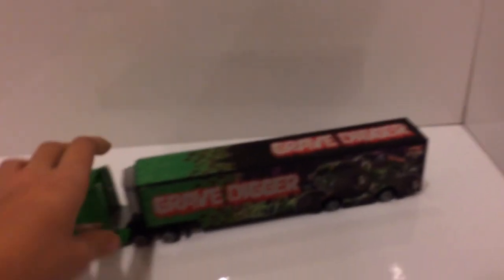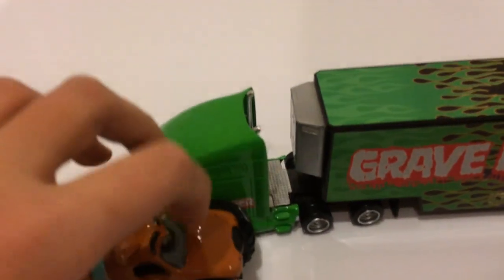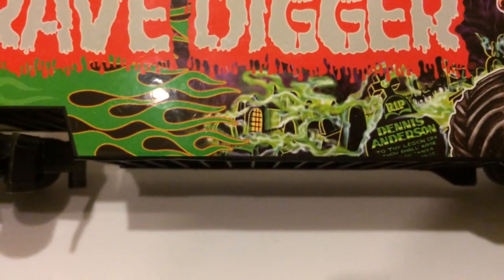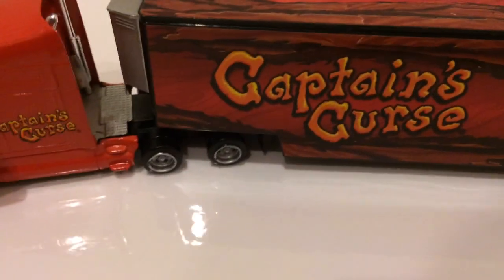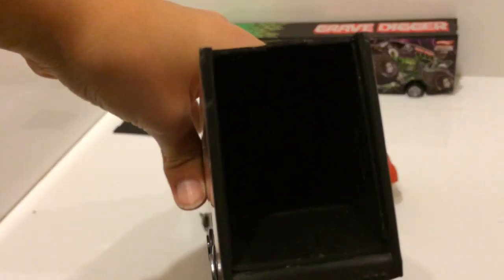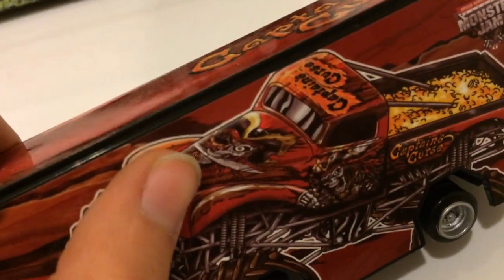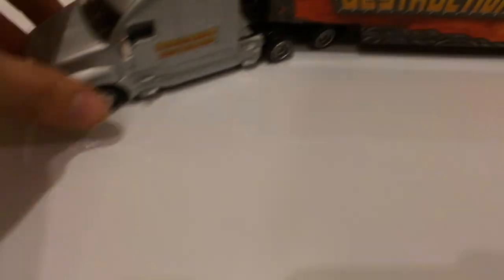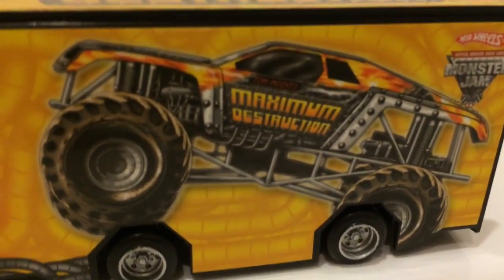HOT WHEELS MONSTER JAM HAULERS REVIEWS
My 3 monster jam haulers